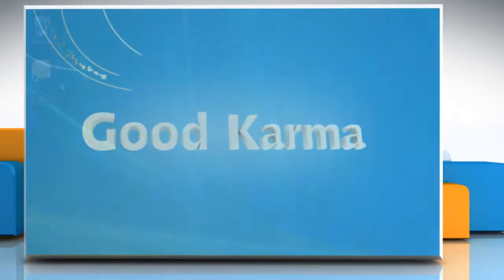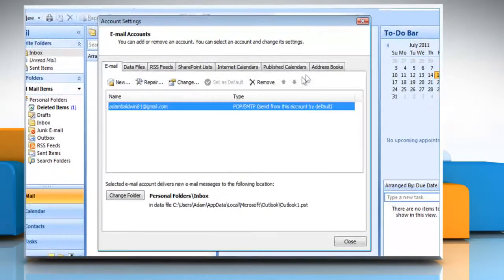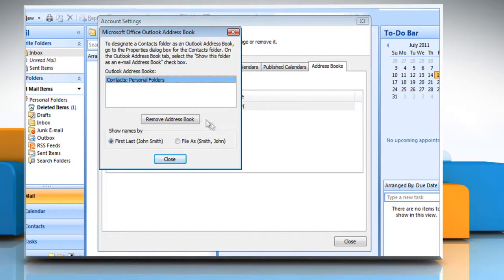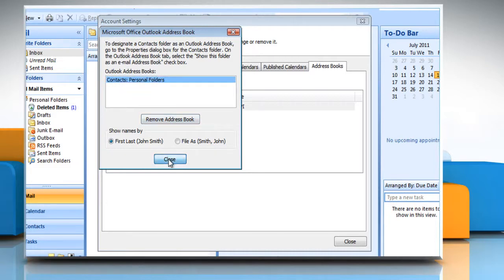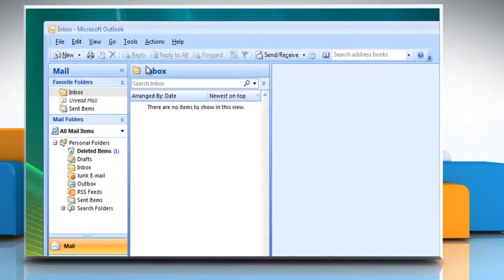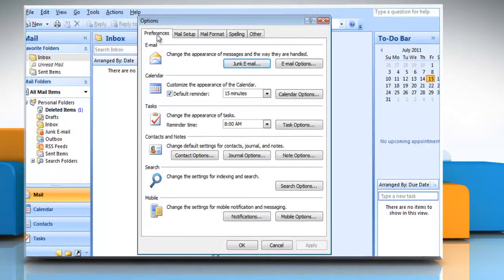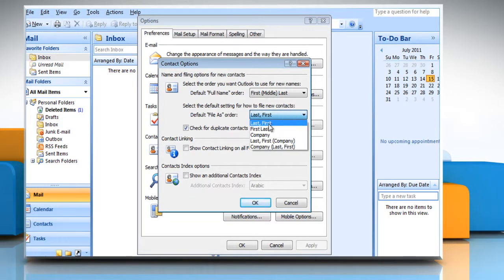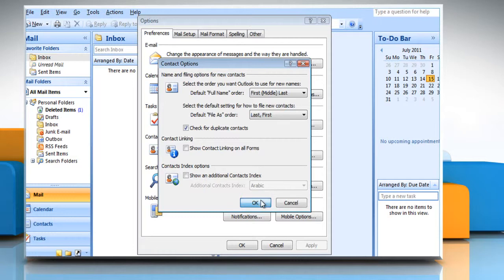Microsoft® Outlook 2007: How to display the contacts list in Windows® Vista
Need to display the Contacts list in Last name First name format in Microsoft®  Office Outlook 2007 on a Windows®  Vista-based PC.